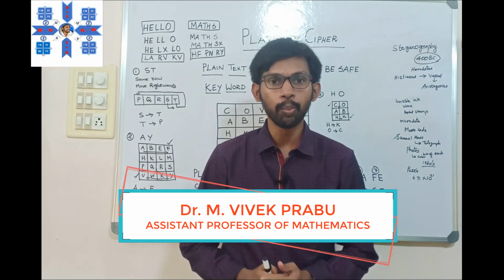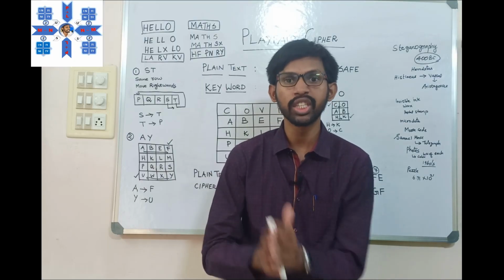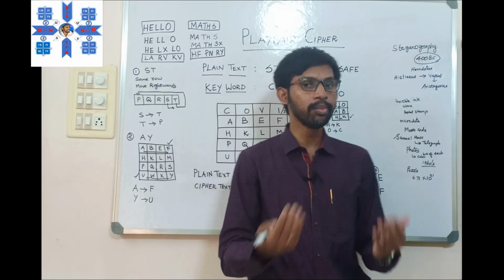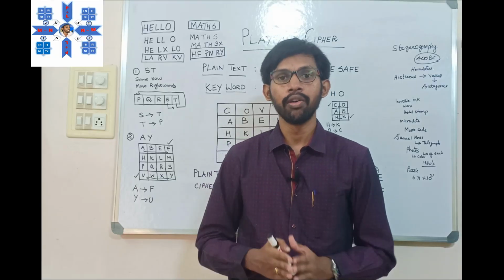Cryptography - Class 3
Cryptography is the Art of Secret Writing.